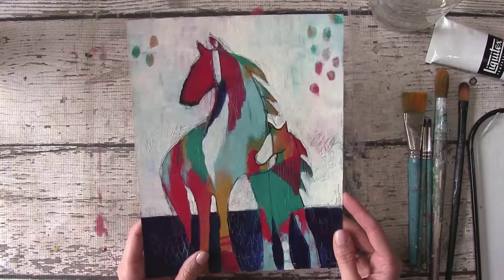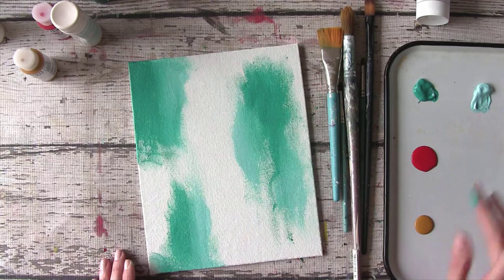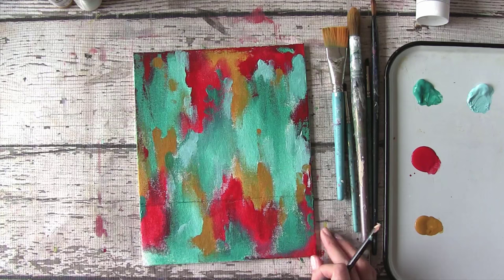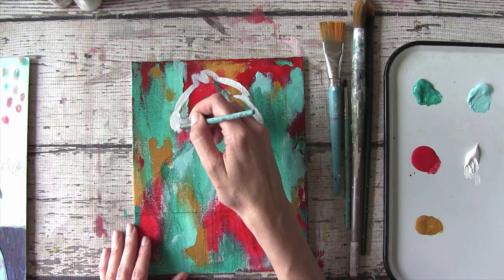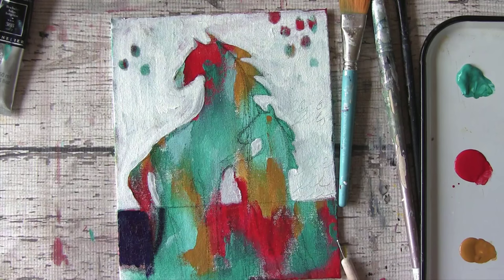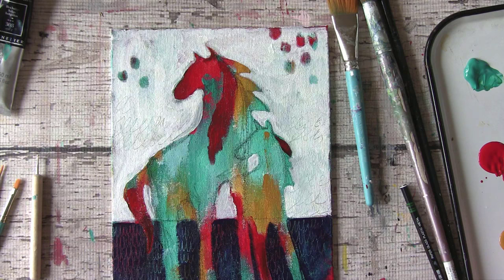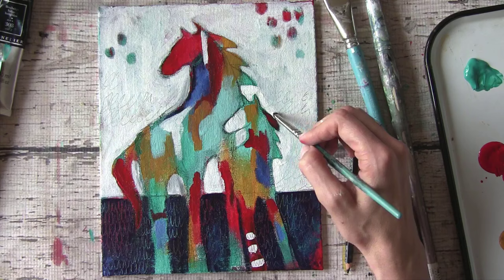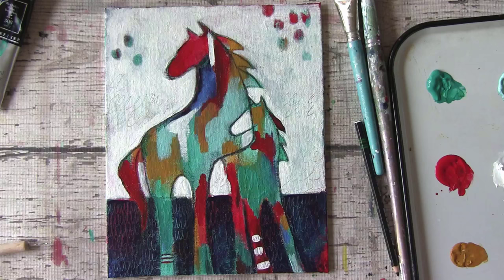The Painted Horses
A fun project creating two painted horses! I hope you enjoy! To see more of my videos and check out my online classes go to ivynewport.com/
xo,
Ivy

Materials used:
Golden Cadmium Red Fluid Acrylic
Golden Yellow Ochre Fluid Acrylic
Americana Deco Art Paint in Muted Gold
Martha Stewart Craft Paint Mermaid Teal in Satin
Martha Stewart Craft Paint Pool in Satin
Sennelier Acrylic Bleu Indigo
Heavy body Titanium White Acrylic
8" x 10" Canvas board
Black Stabilo Marks-all Pencil